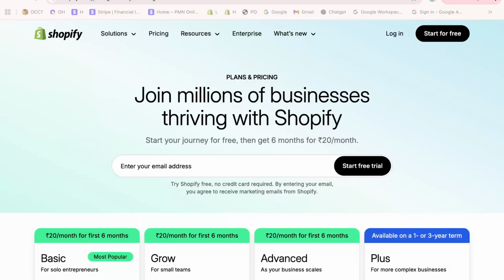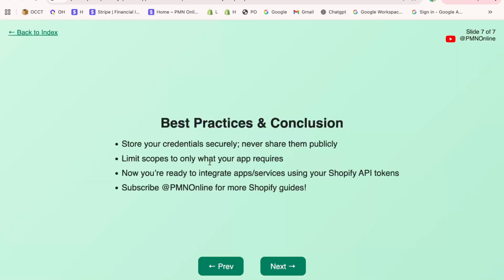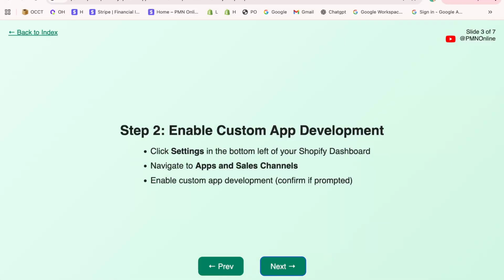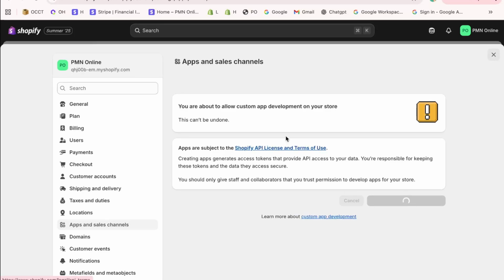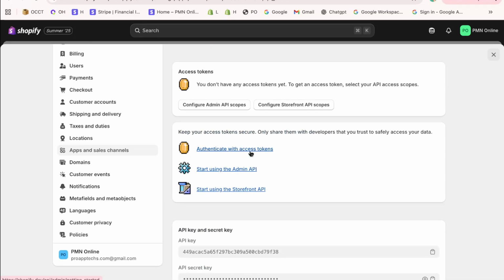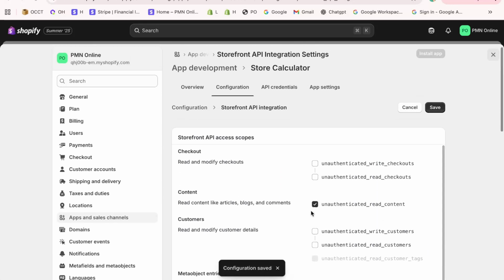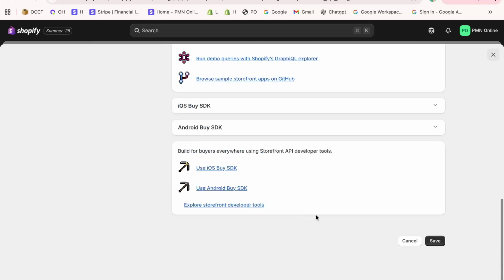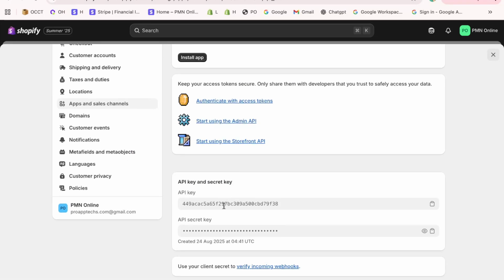Shopify Access Token, How to Get Access Token on Shopify, Storefront Admin Api Easily 2025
In this video I have shown Shopify Access Token, How to Get Access Token on Shopify, Storefront Admin API Easily 2025. If you’re working with Shopify apps, private apps, or custom API integrations, you’ll need to generate an Access Token. This token is required to authenticate and securely connect your Shopify store with external applications or custom scripts.

In this step-by-step guide, you’ll learn:

How to get a Shopify Access Token in 2025.

The difference between Storefront API Access Token and Admin API Access Token.

How to create a custom/private app in Shopify to generate your API credentials.

How to manage permissions and scopes for your token.

Best practices to keep your Access Token secure.

Fixing issues like “Invalid API Key or Access Token” error in Shopify.

This tutorial makes it simple for developers, store owners, and beginners to connect Shopify with third-party services, automate workflows, or build custom solutions using Shopify’s powerful APIs. Whether you’re integrating apps, creating custom storefronts, or working with automation, this guide will help you set it up easily.

Timestamps:
0:00 – Introduction
0:22 – Why You Need a Shopify Access Token
0:45 – Storefront API vs Admin API Access Token
1:10 – How to Create a Custom App in Shopify
1:45 – Generate Access Token in Shopify Admin
2:15 – Fix Invalid Access Token Error
2:40 – Best Practices for Security
2:57 – End